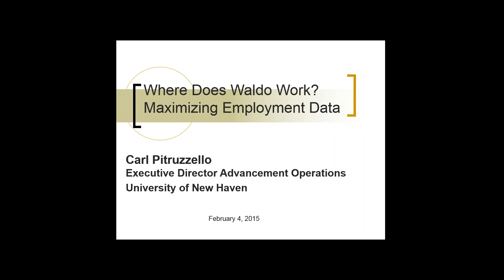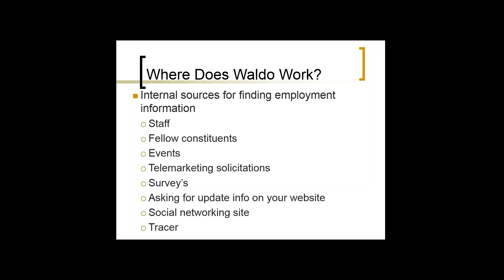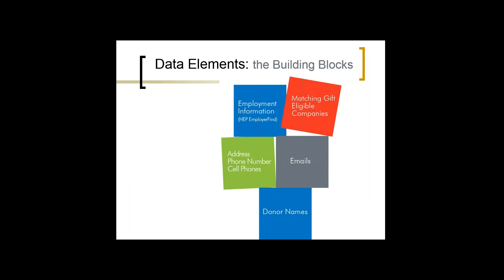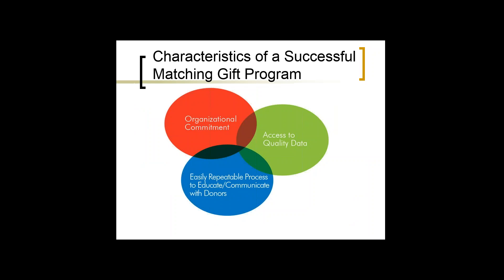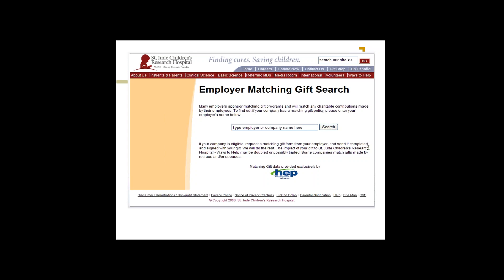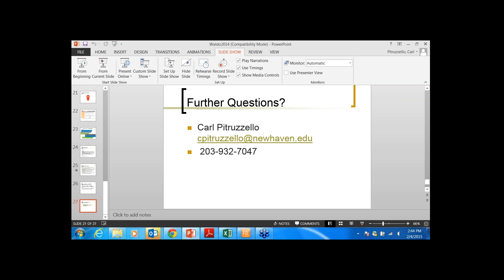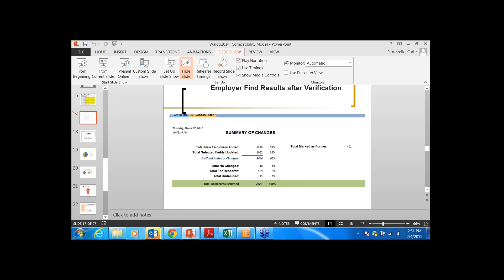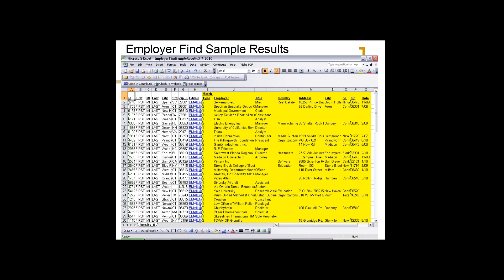Where Does Waldo Work Best Practices to Gain Employment Data for Your Donors